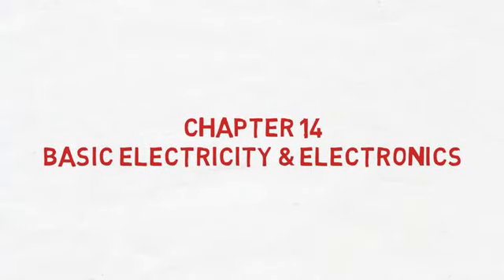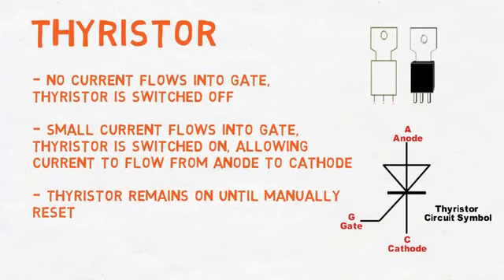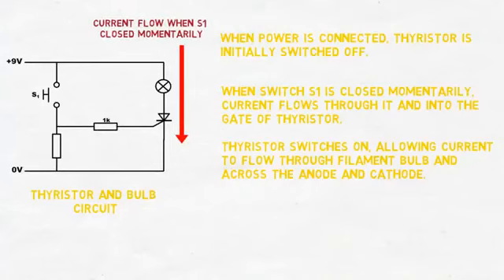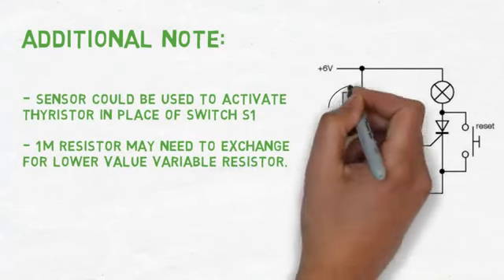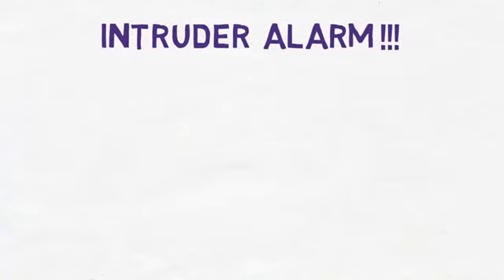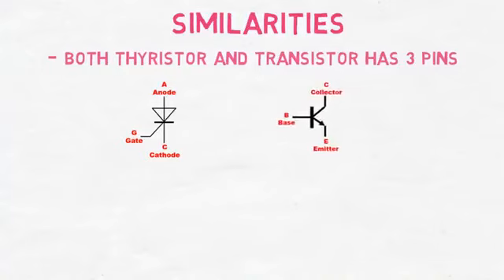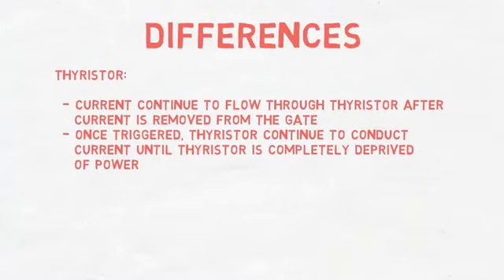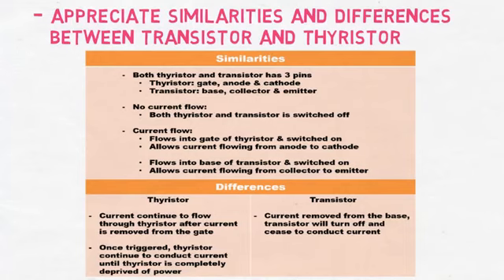Phase 3.2 Thyristors